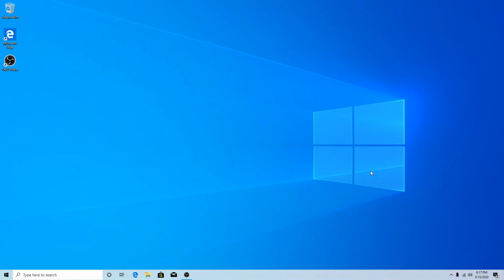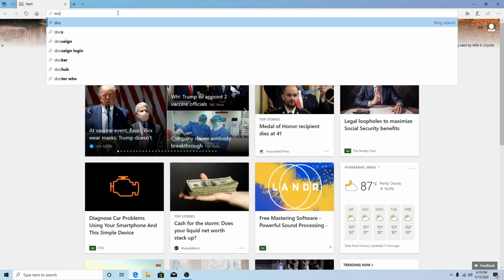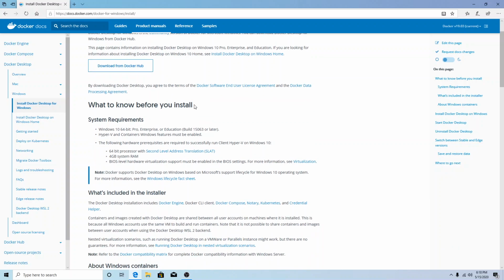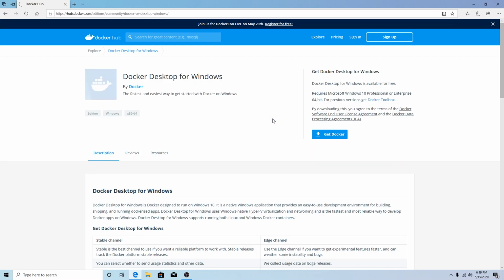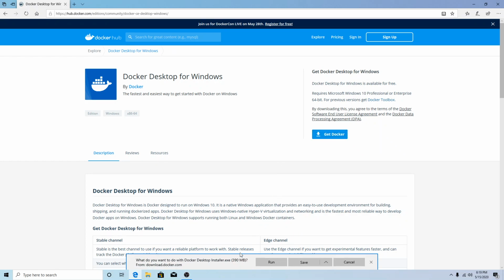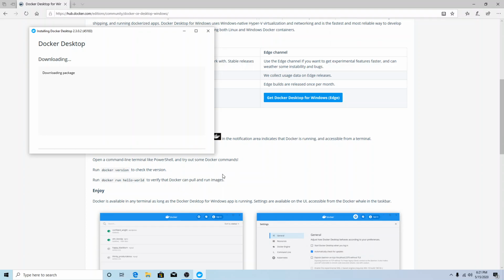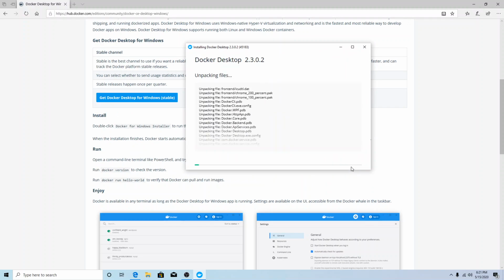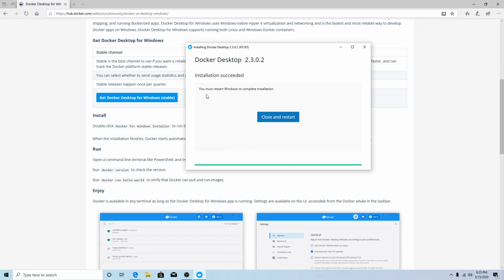05 Docker Install Windows Pro 1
Docker Installation on Windows PRO